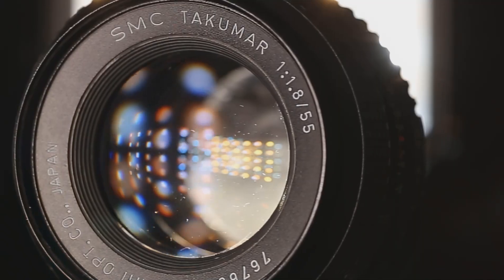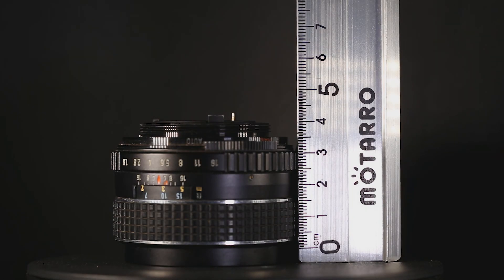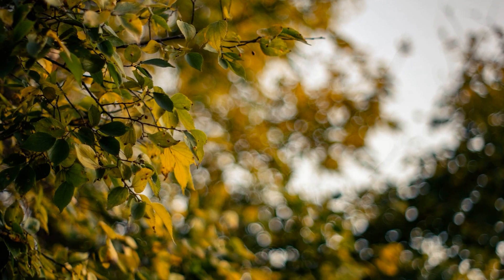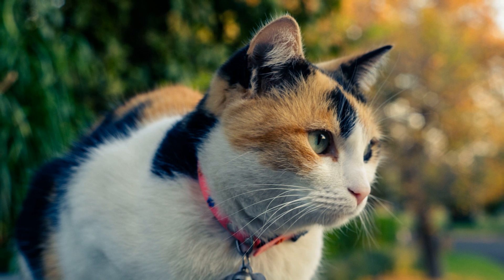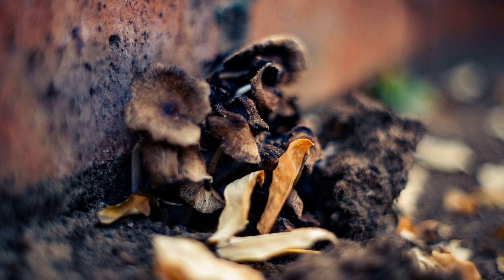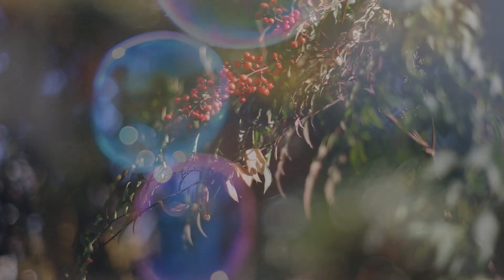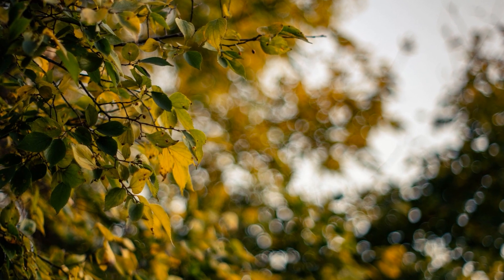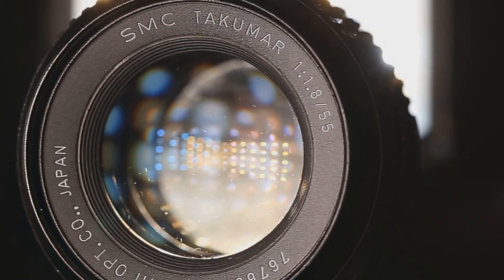Vintage Lens Photography - Super Multicoated Takumar 55mm F1.8 Review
Super Multicoated Takumar 55mm F1.8 Review | Vintage Lens with Bubble and Swirly Bokeh

In this video, I review one of my favorite vintage lenses, the Super Multicoated Takumar 55mm F1.8. Is it a personal favorite? Let’s find out!

📸 Lens Overview:
The construction of this lens is solid and hefty at 216g, featuring a robust metal and glass build with a rubber focusing ring. For this review, I’m shooting wide open at f/1.8 to truly test its capabilities.

🌟 Bokeh Quality:

Wide Open: Creates beautiful bubble bokeh with specular highlights, perfect for adding that dreamy effect to your photos.
Stopped Down: Produces pentagon-shaped bokeh, a unique characteristic not often seen in modern lenses.
Swirly Bokeh: Under the right conditions, you might even get a bit of swirly bokeh, reminiscent of the famous Helios lenses.

👤 Portrait Performance:
With its close focusing distance and stunning bokeh effects, this lens excels in portrait photography. The bubble bokeh in the background adds an interesting and pleasing effect to your shots.

Gear Used:
Camera: Canon 6D
Lens: Super Multicoated Takumar 55mm F1.8

0:00 - Introduction to the Super-Multi-Coated Takumar 55mm F1.8
0:06 - Build Quality and Weight
0:09 - Solid Construction with Rubber Focus Ring
0:30 - Bokeh Characteristics: Bubble Bokeh and Background Effects
0:39 - Observations on Bubble Bokeh in Photos
0:48 - Stopping Down and Pentagon-Shaped Bokeh
1:00 - Comparison to Other Vintage Lenses
1:09 - Shooting Wide Open at F1.8
1:21 - Swirly Bokeh Effects in Certain Conditions
1:42 - Close Focus Capabilities and Portrait Use
2:07 - Personal Experience Using the Lens on Canon 6D
2:12 - Final Thoughts